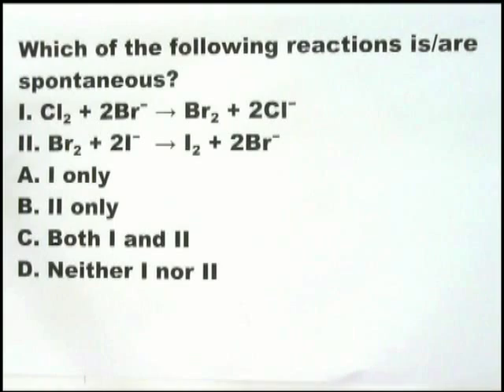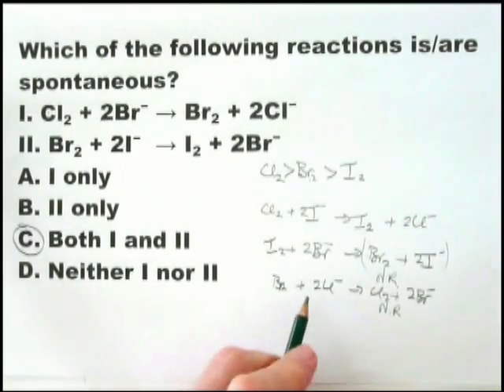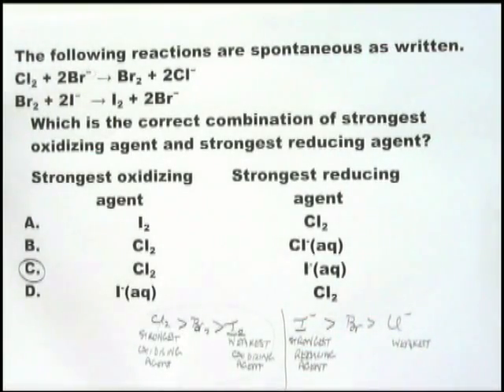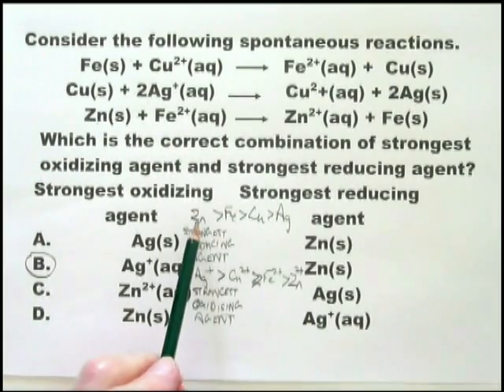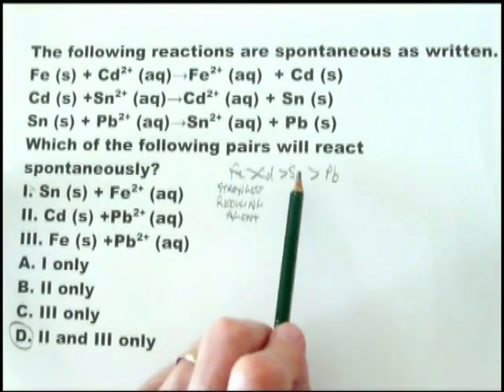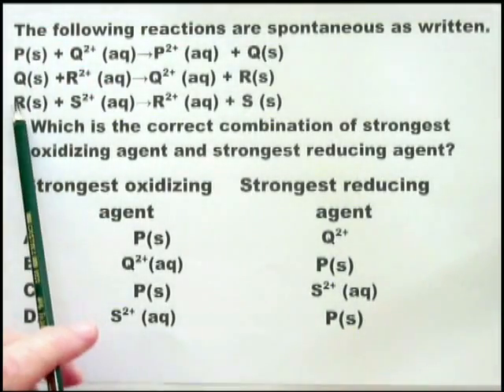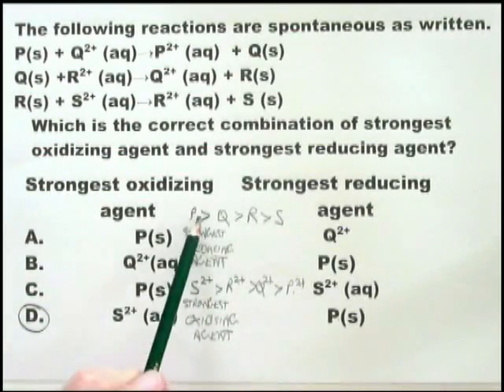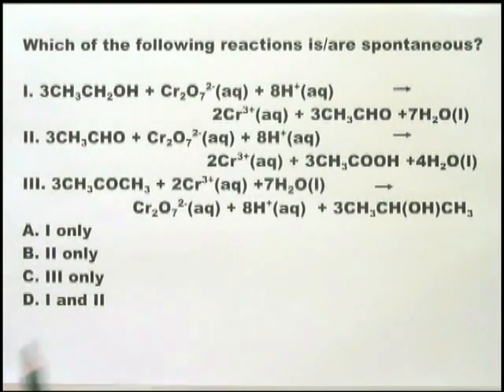Spontaneity 1: How to solve IB chemistry problems:HL paper 1